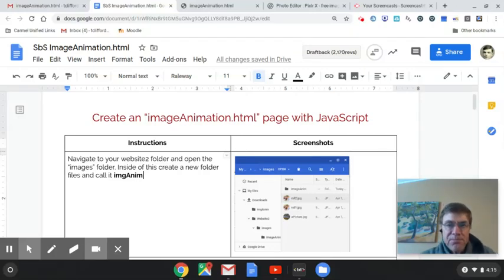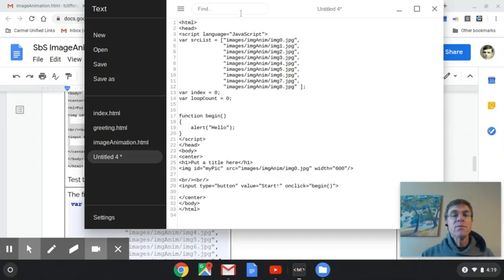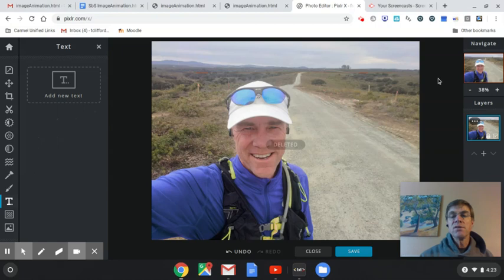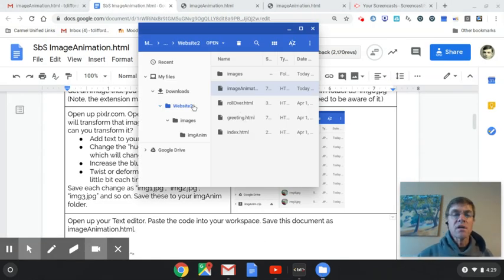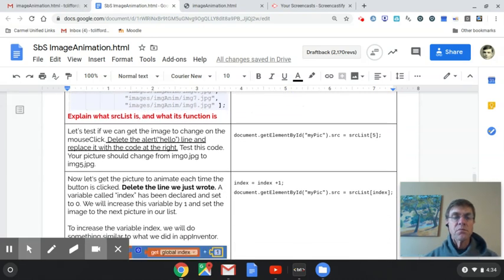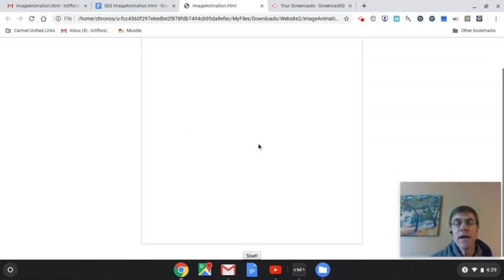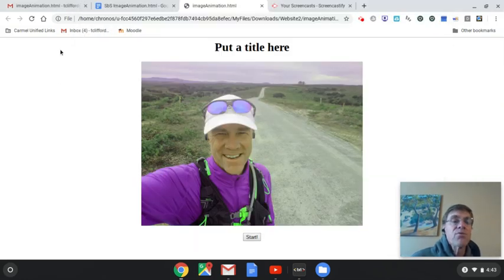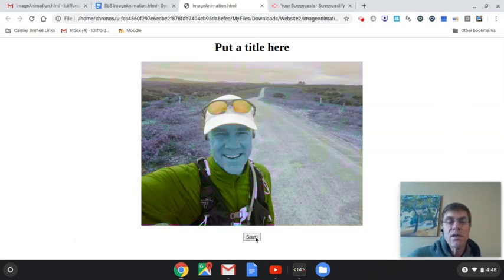How to make a "gif" in JavaScript